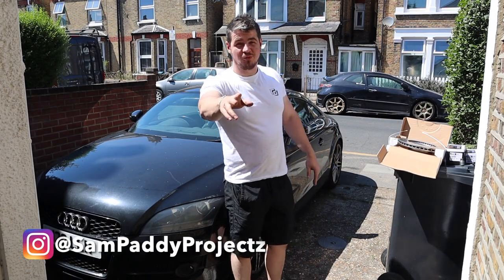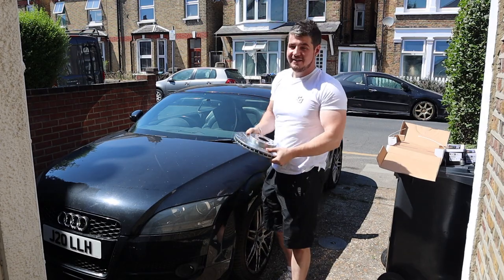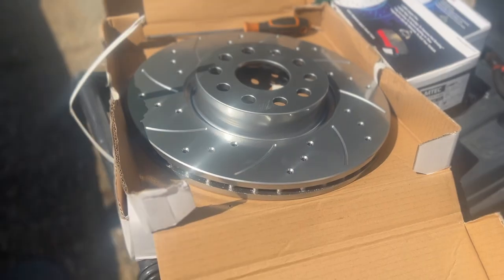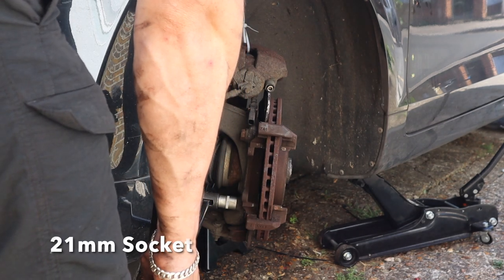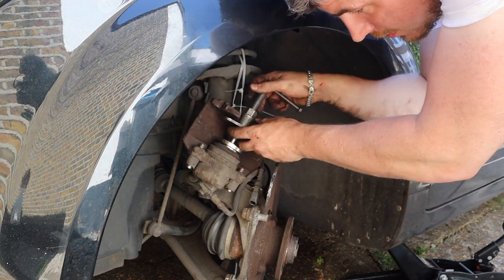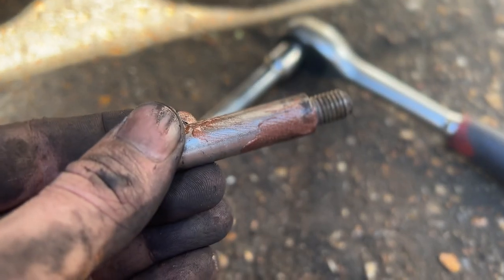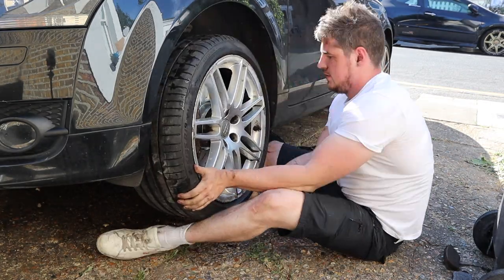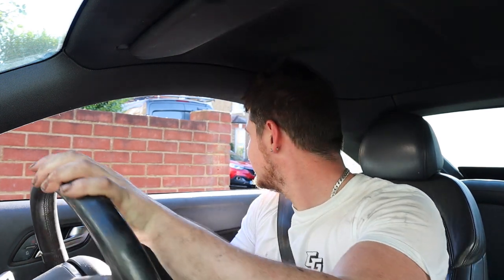INSTALLING DRILLED AND GROVED BRAKE DISCS ON THE AUDI TT MK2 *TFSI FWD*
If you're looking to enhance the braking performance of your Audi TT 2008, drilled and grooved brake discs can be a great choice. In this step-by-step video guide, we'll take you through the process of installing drilled and grooved brake discs on your Audi TT. You'll see all the tools and equipment you need, as well as tips and tricks to make the process as smooth as possible. By the end of this video, you'll have a better understanding of how to upgrade your brakes and improve your car's stopping power. So, buckle up and get ready to learn how to install drilled and grooved brake discs on your Audi TT 2008!

Drop me a DM for any questions.